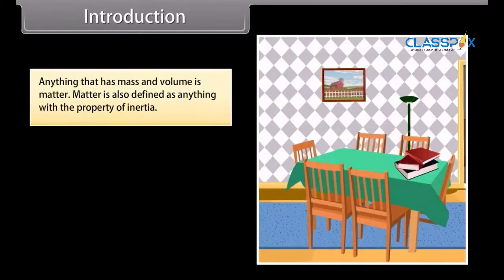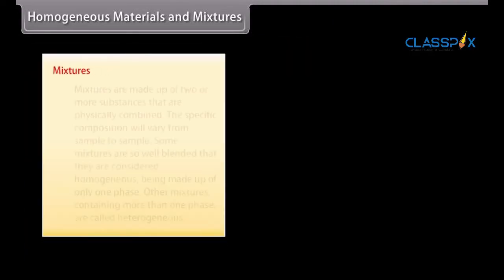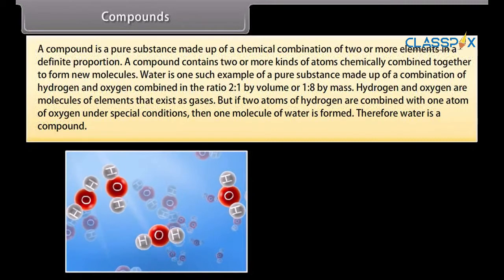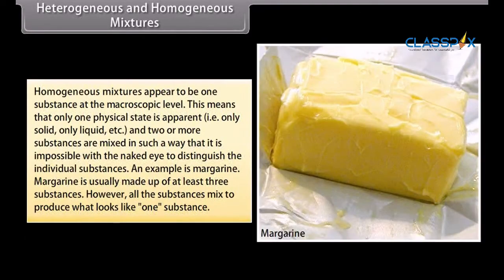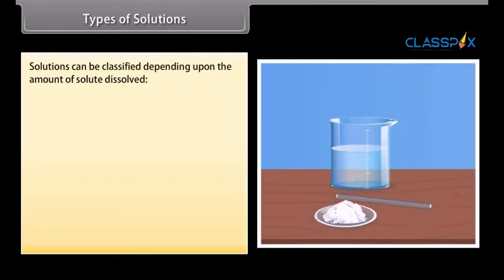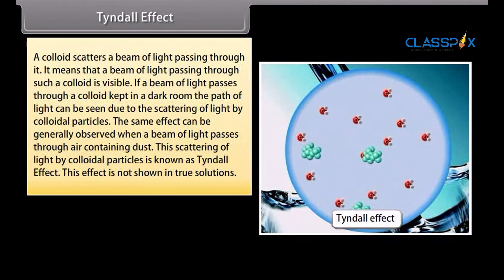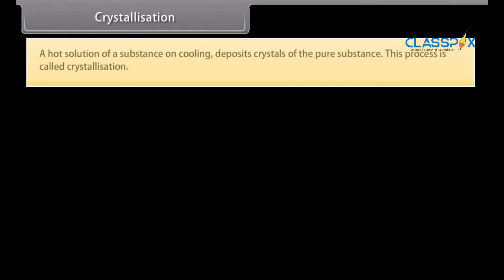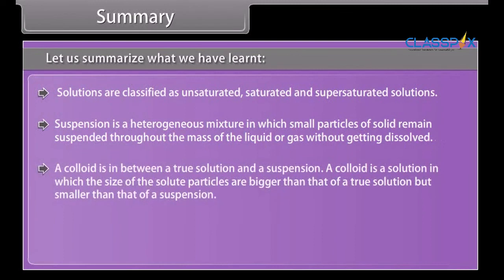Is Matter around us Pure I Class 9 | NCERT Science (Chemistry) Class 9th